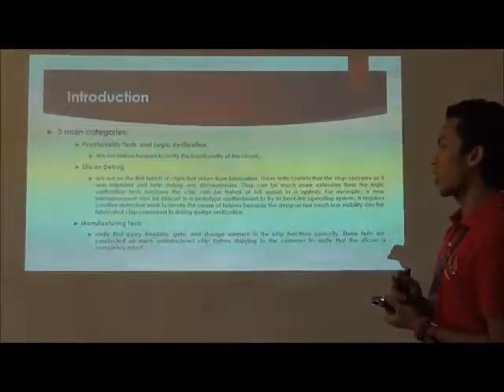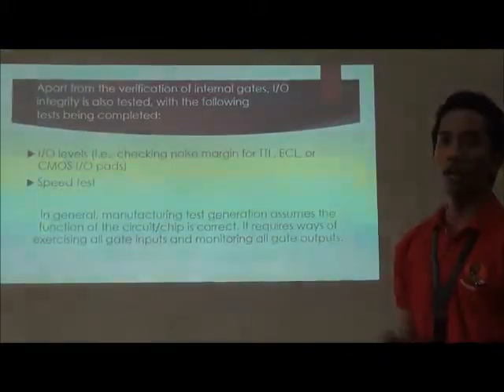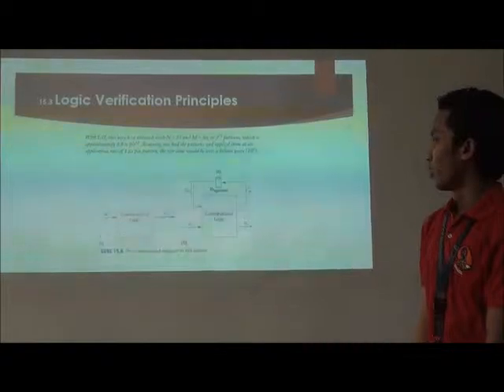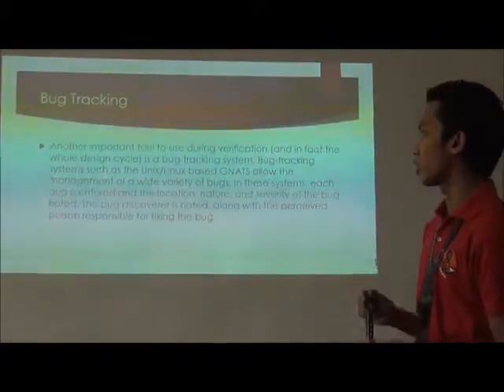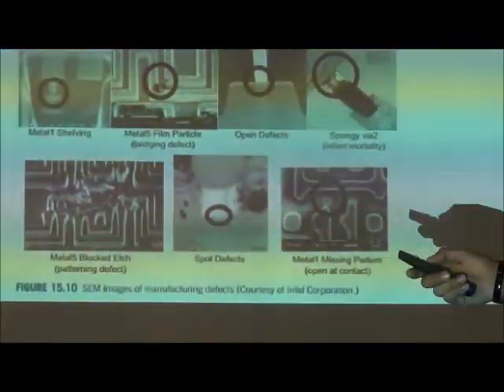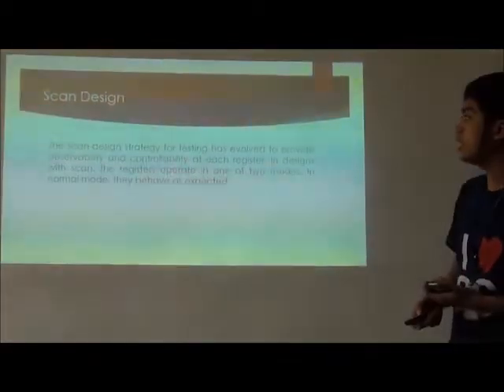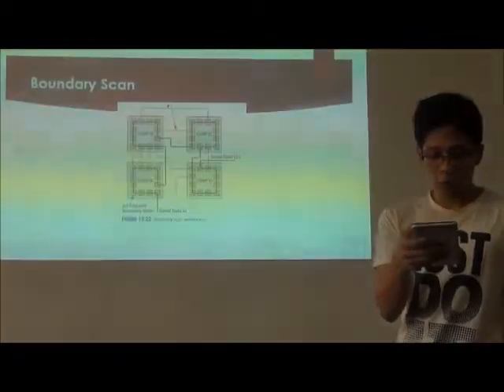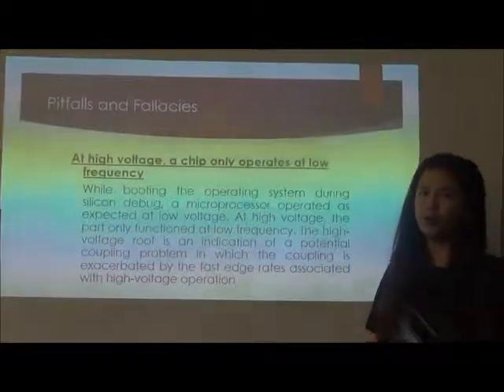Chapter 15 CMOSVLSIDesign TestingDebuggingAndVerification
CMOS VLSI Design. Chapter 15. Video Report Presentation
Submitted to: Engr. Carlo Jose Checa